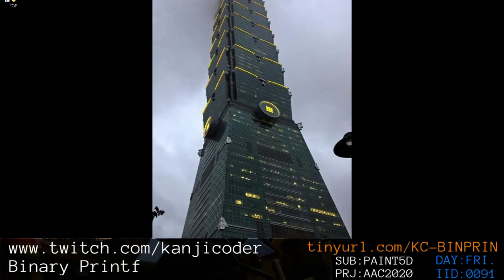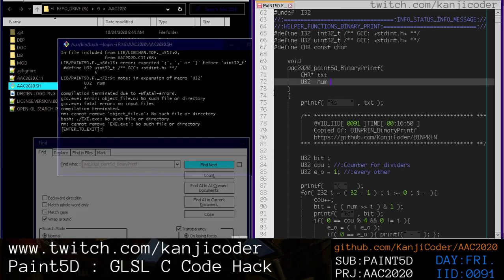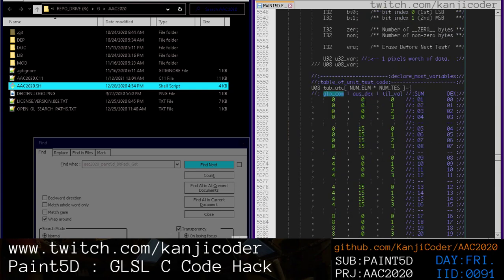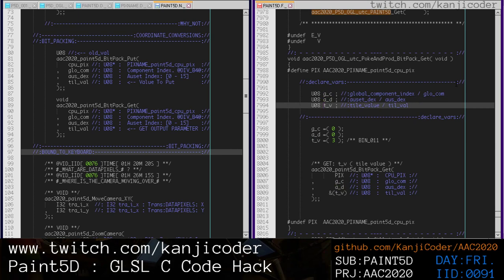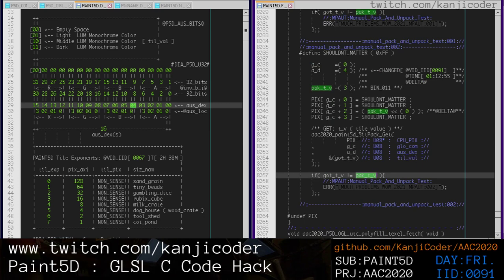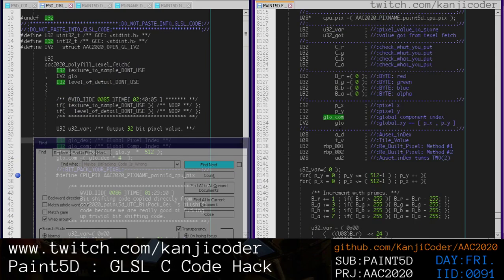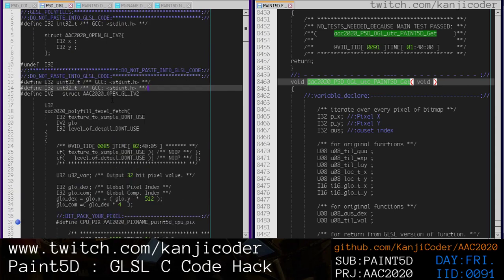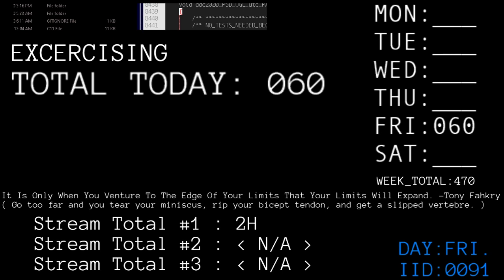091 : PAINT5D PART 23 P5D OGL UnitTest PART 05